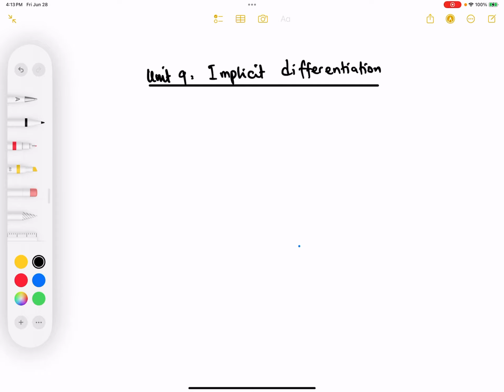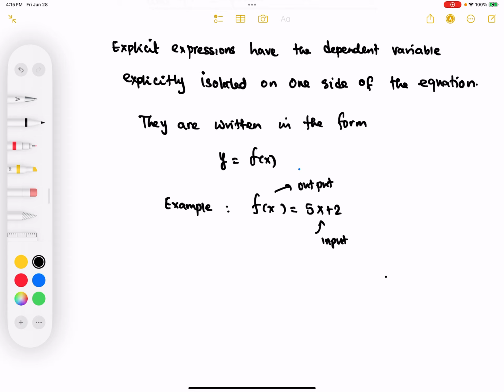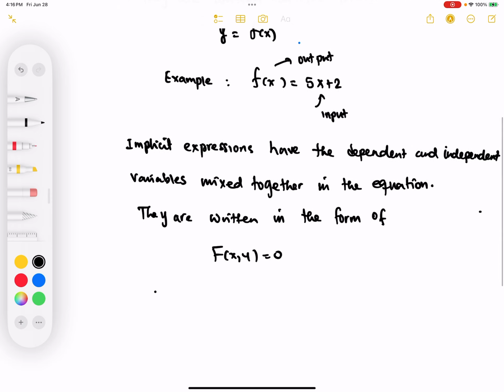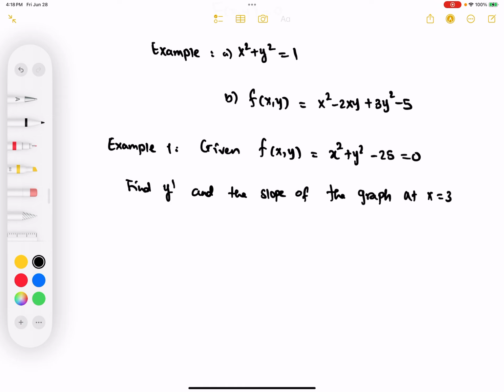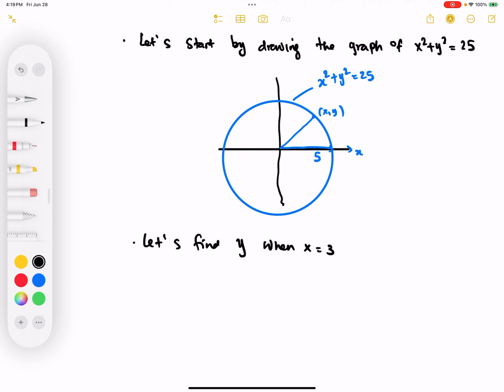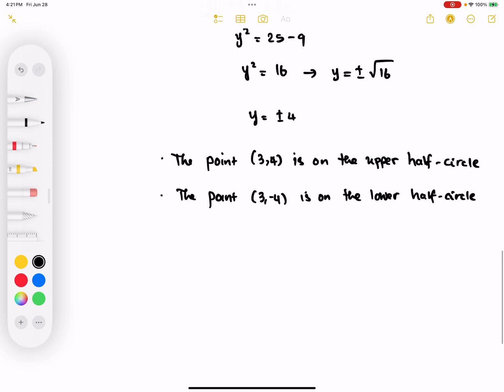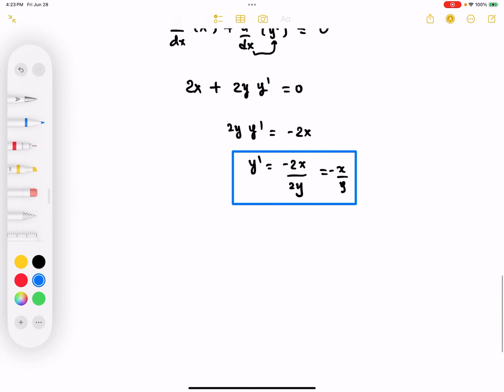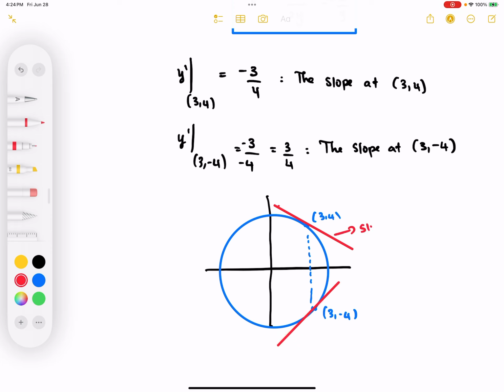Understanding Implicit Differentiation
In this video, we dive deep into the concept of implicit differentiation, a powerful tool in calculus used to find derivatives of functions that are not explicitly solved for one variable in terms of another. We'll start with an introduction to the basic idea of implicit functions and why standard differentiation rules don't directly apply.